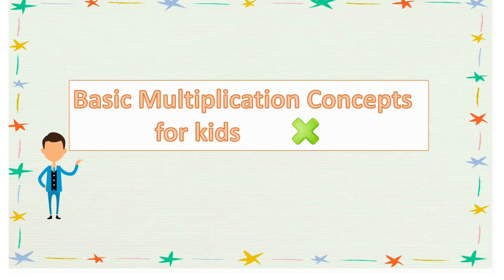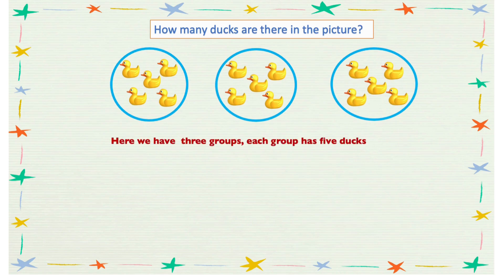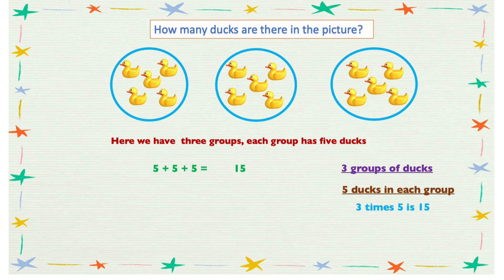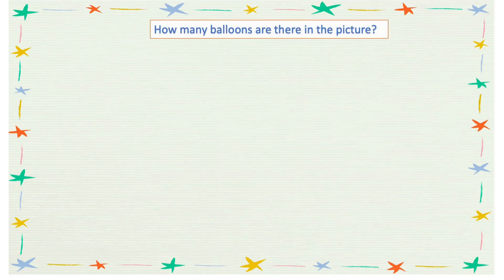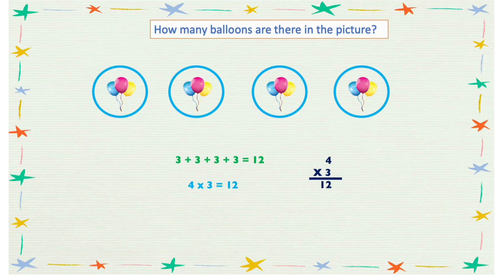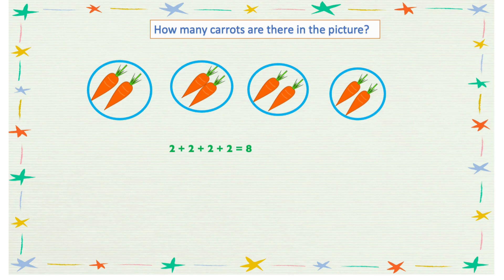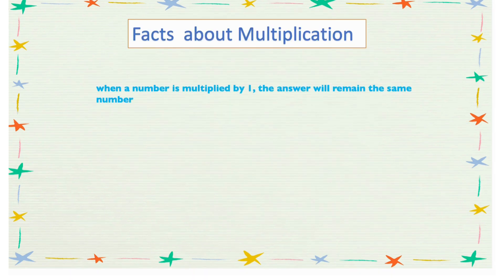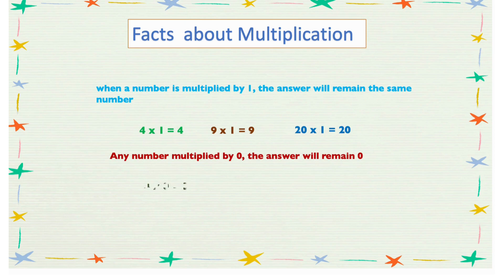Basic Multiplication Concepts for Kids | How to solve Multiplication.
Basic Multiplication Concepts for Kids | Concept Of Multiplication | How to solve Multiplication.